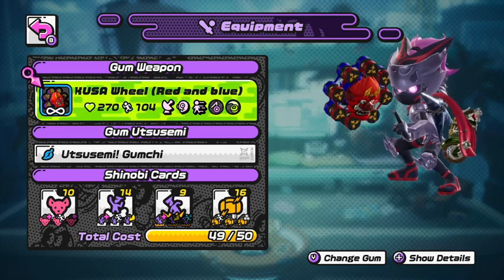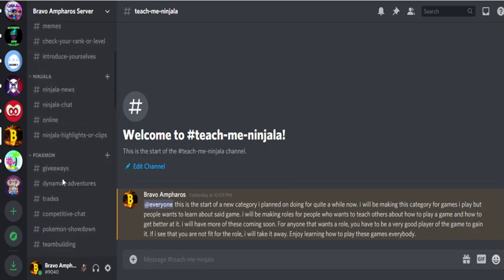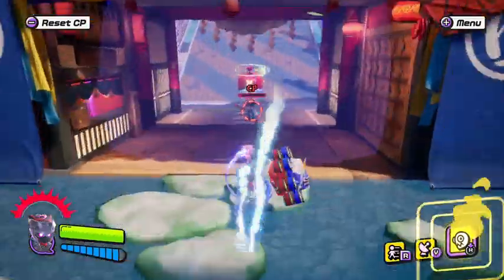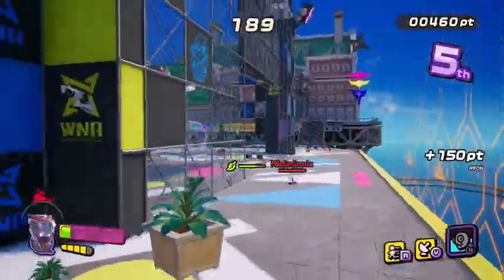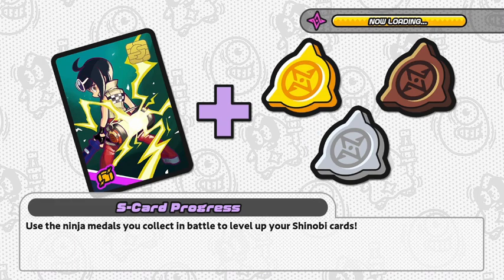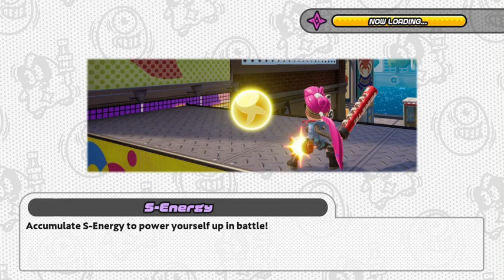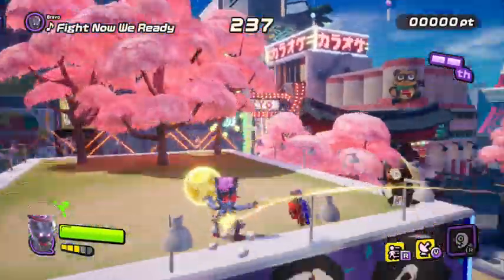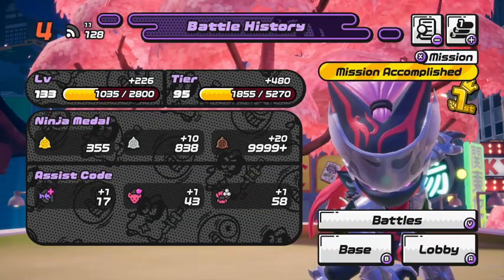How to use: ASAKUSA Wheel - NINJALA Weapon Guide #20